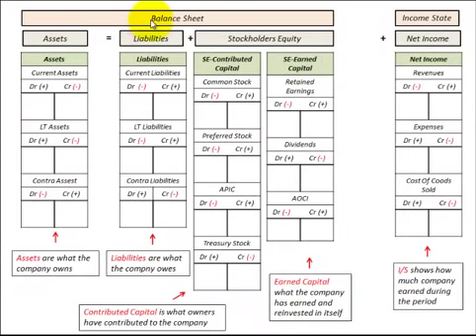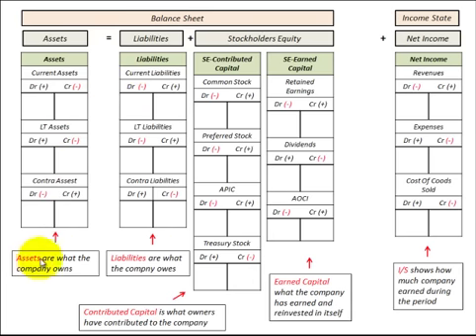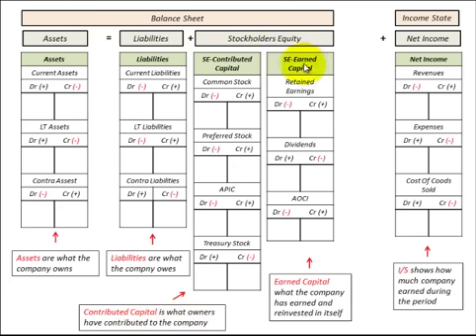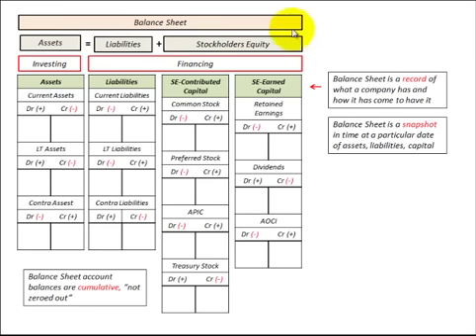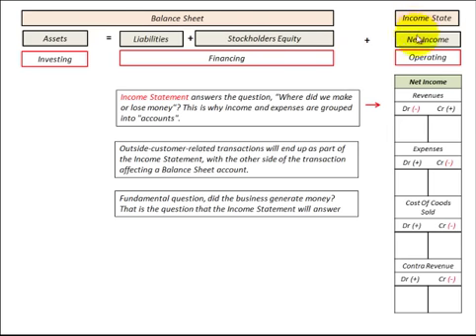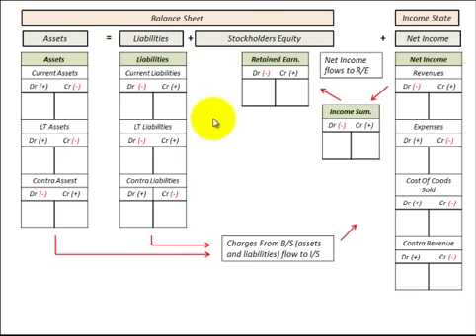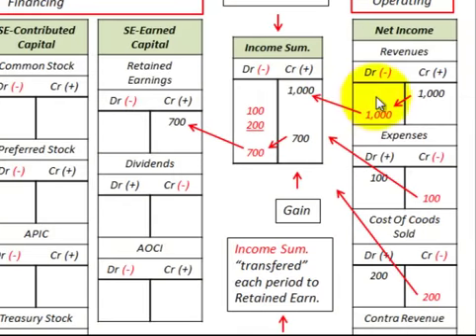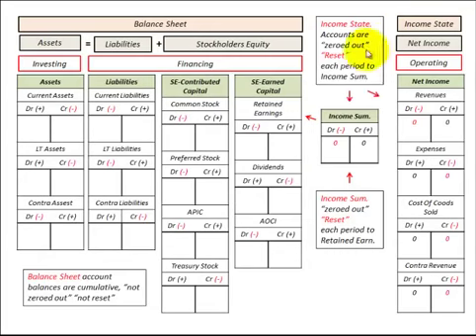Balance Sheet & Income Statement Template (T Accounts) Accounting Explained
Balance sheet and income statement template shown with (T accounts), would a great resource (aid) for students in accounting (use balance sheet template as a reference when doing accounting problems),  explains the relationship between B/S and I/S based on the accounting equation (assets = liabilities + stockholders equity), balance sheet (B/S) is a record of what a company has and how if has come to have it while the income statement (I/S) answers the question were did the company make or lose money, balance sheet accounts (assets are what the company owns, liabilities are what the company owes, contributed capital is what owners have contributed to the company, earned capital is what the company earned and reinvested in in itself), income statement accounts (revenues and expenses show how much the company earned during the period, the B/S & I/S template is shown in T account form with debits and credits shown for each basic account, debit and credit relationship depends on what side of accounting equation the account is on, relationship shows how asset and liability transactions flow from the balance sheet to the income statement, from the income statement to income summary account and back to balance sheet retained earnings account, detailed accounting for financial statement relationship explained by Allen Mursau